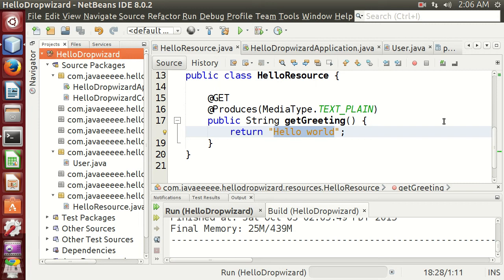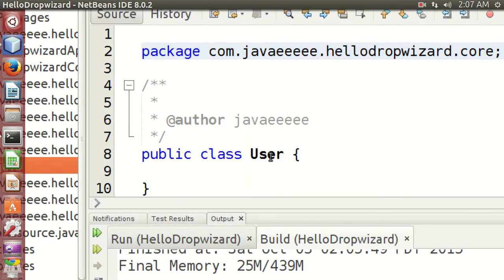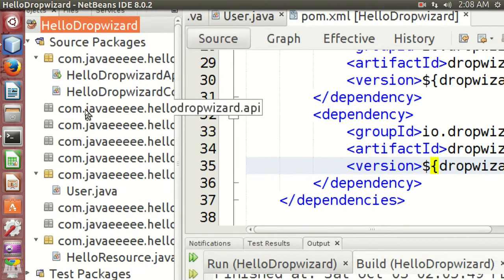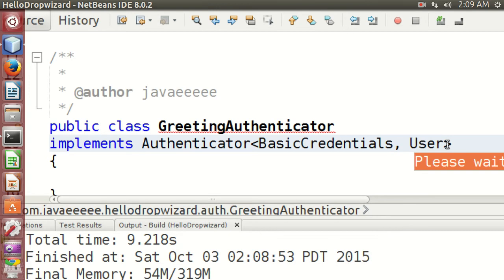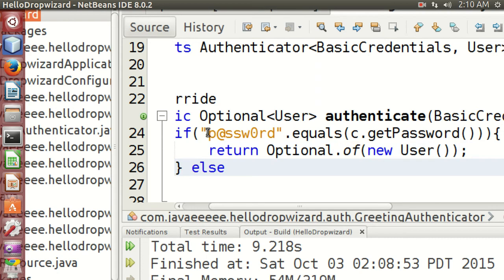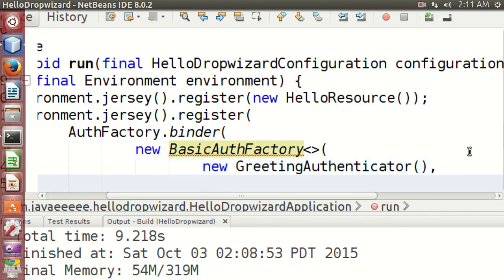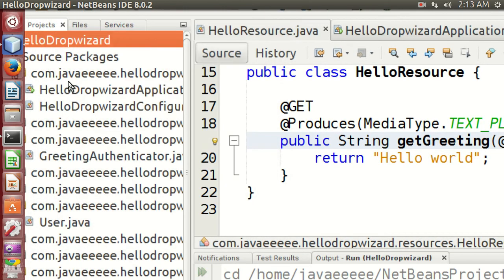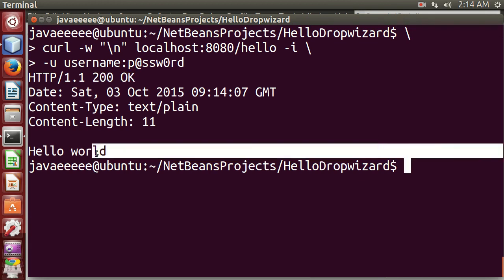Dropwizard Basic Authentication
Here is the link to my Getting Started with Drowizard course on Udemy

This tutorial shows how to add Basic Authentication to a Dropwizard project. Discussion pertains to 0.8.x version of Dropwizard. It is shown how to add and register the class implementing Authenticator interface to a Dropwizard project as well as how to instruct Dropwizard to prompt a user to enter credentials when accessing a resource. Also it is shown how to check if authentication works using cURL. Additional information about Dropwizard Authentication can be found